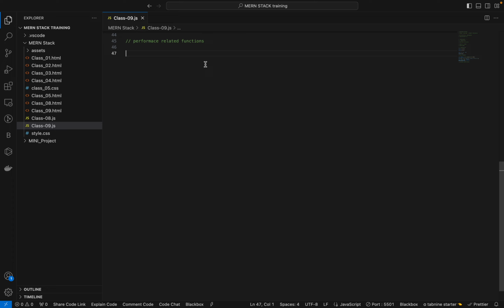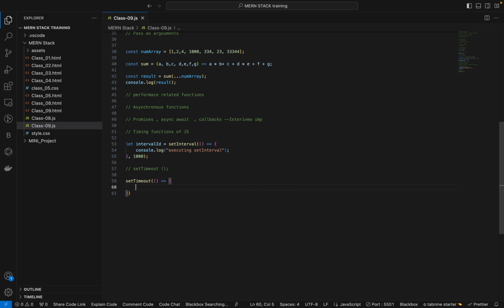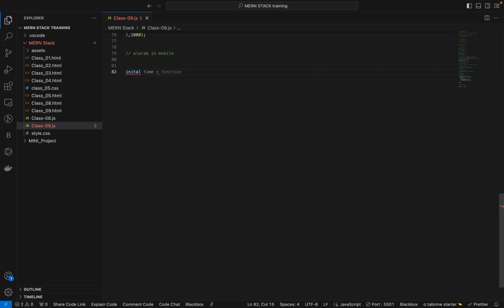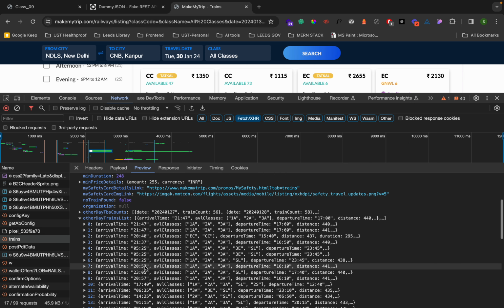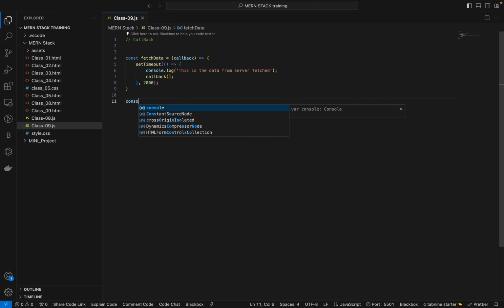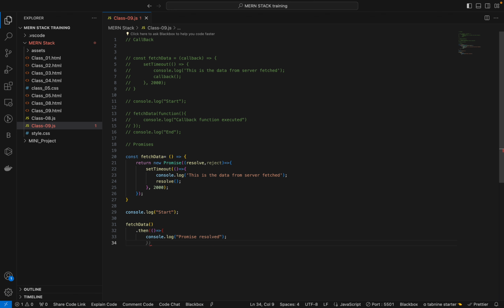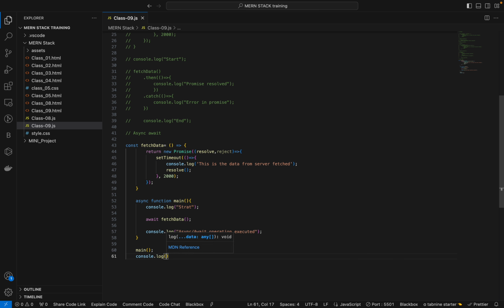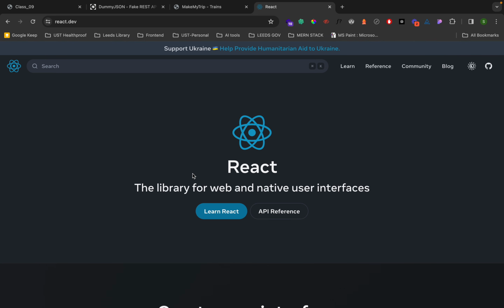17 Javascript (Advanced JS) MERN Stack Tutorial By Swhizz Technologies